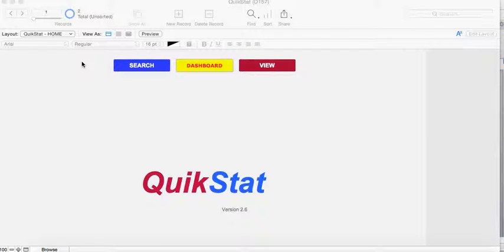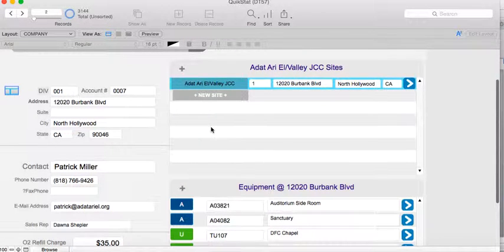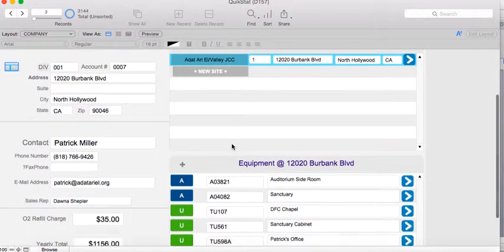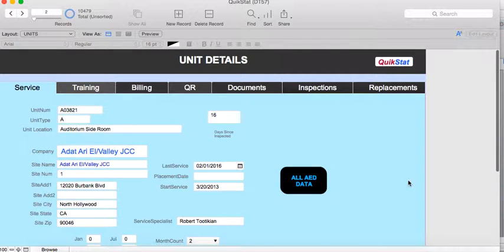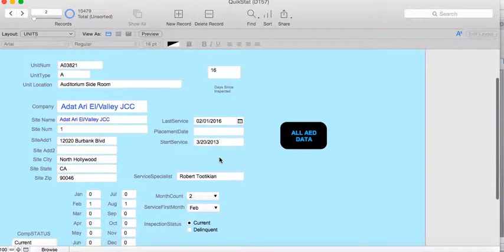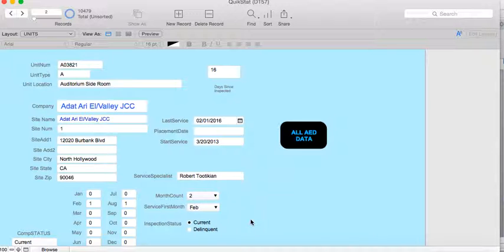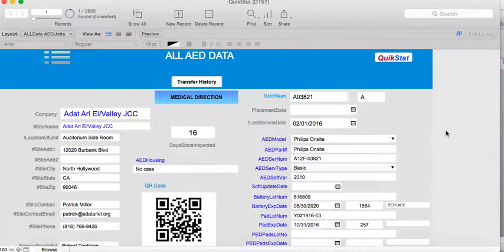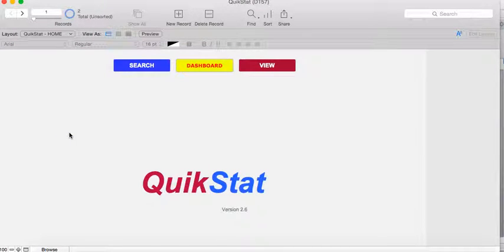company layout 3